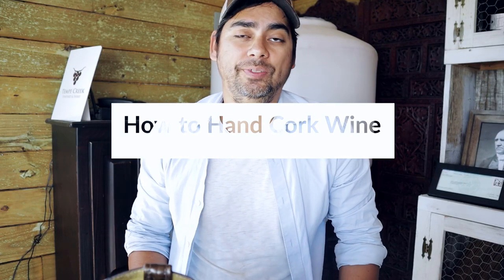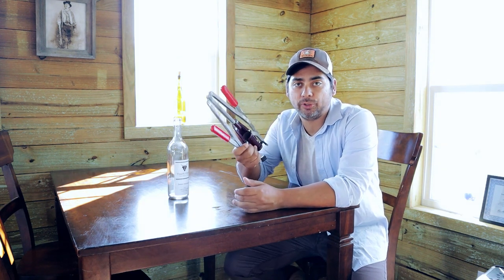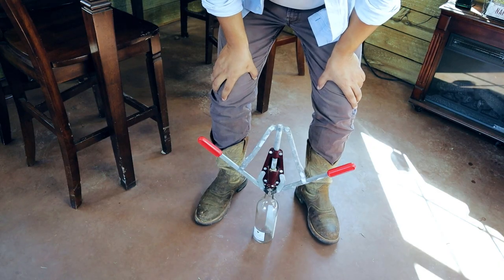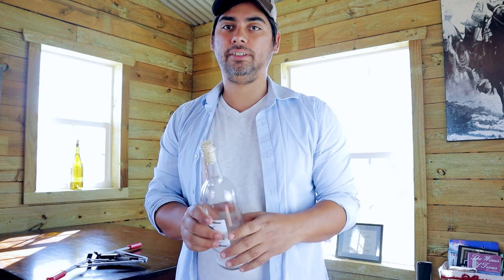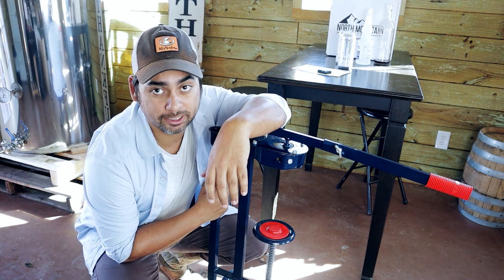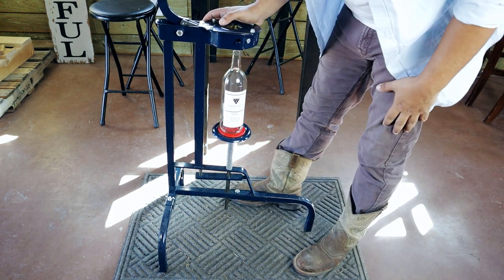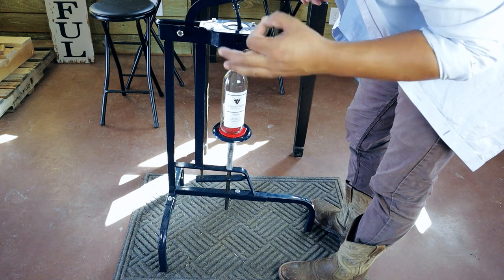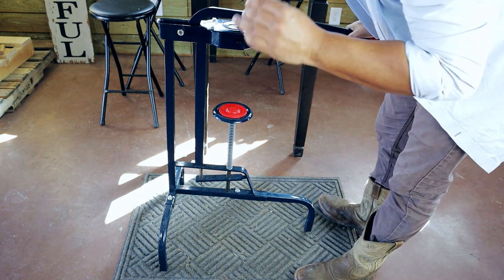How to Hand Cork Wine : Every Method Possible from a small winery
In this video I go over how to hand cork wine using a double lever corker, floor corker, and a boot. We are a small winery that is just staring out and we are sharing our knowledge. Check out our video if you want know more about micro wineries, viticulture or homesteading